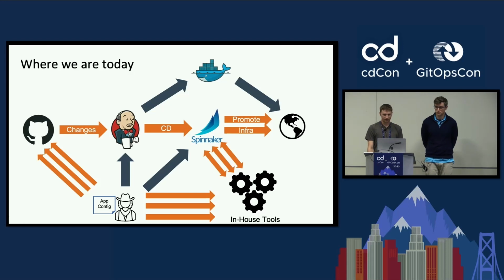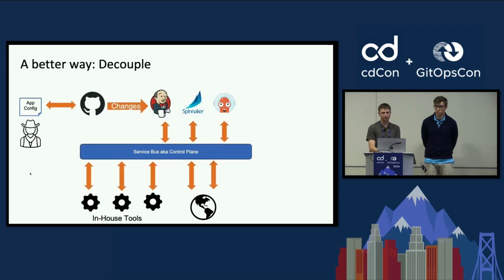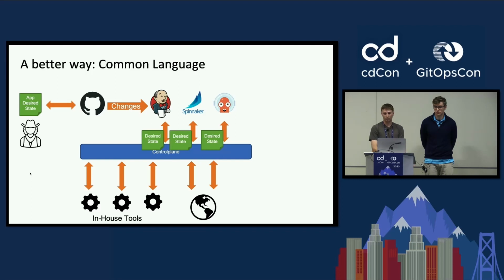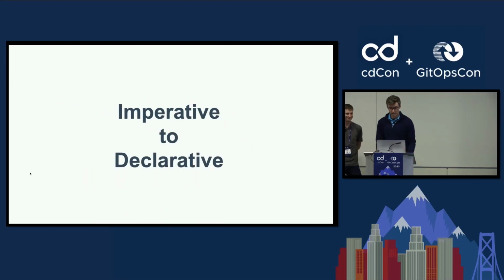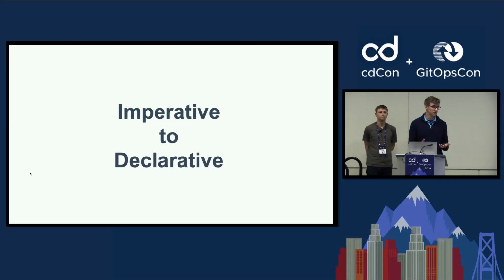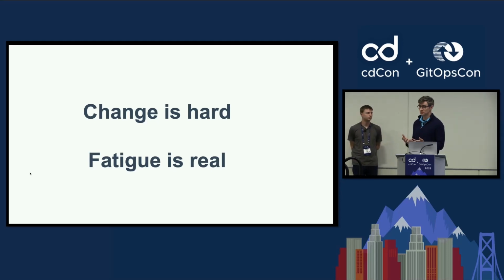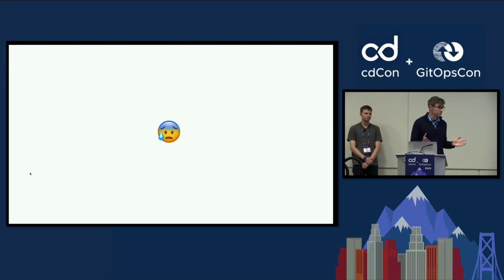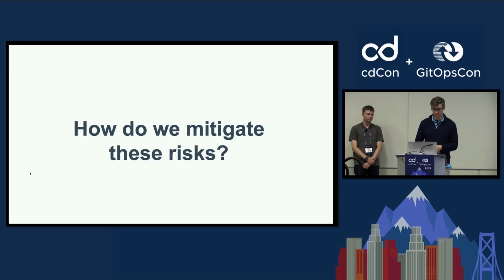Imperative to Declarative: Building a GitOps Driven Unified Control... - Cole Duclos & Greg Haynes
Imperative to Declarative: Building a GitOps Driven Unified Control Plane at Autodesk - Cole Duclos & Greg Haynes, Autodesk

Autodesk has their sights set on accelerating developer productivity across their engineering organizations. To do so, they are doubling down on standards and building a common deployment platform to relieve their application engineers of the burdensome toil that comes with operating a secure and complaint cloud offering. What started as strategy to embed deployment best practices into a sequence of imperative pipelines has since transformed to a unified control plane strategy – harnessing the power of declarative GitOps. Come join Cole Duclos and Greg Haynes as they discuss Autodesk's evolutional journey from imperative pipelines to declarative GitOps systems as they seek a better future. This talk will cover: * What is a developer platform control plane and what problem does it solve. * What are the benefits of providing declarative interfaces driven by gitops. * What are the pitfalls in transitioning to this declarative design for a large organization.